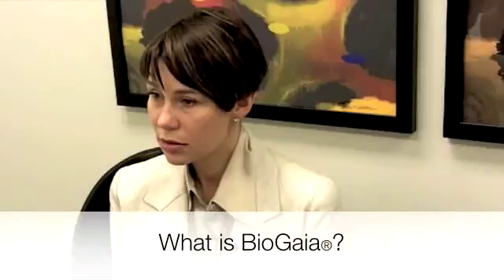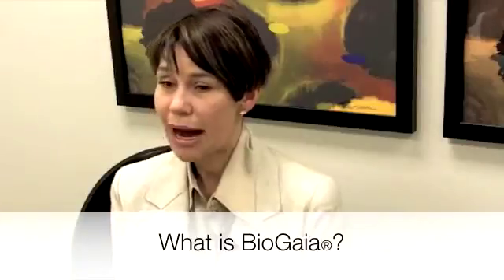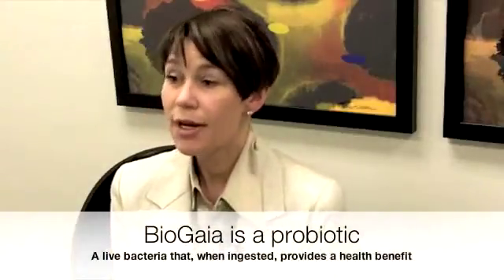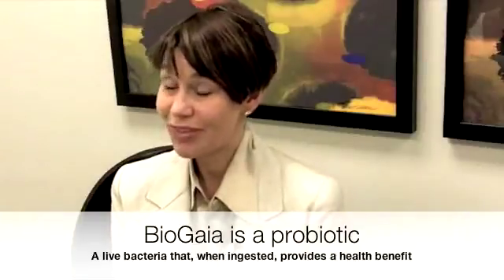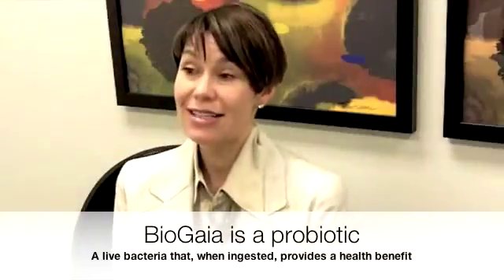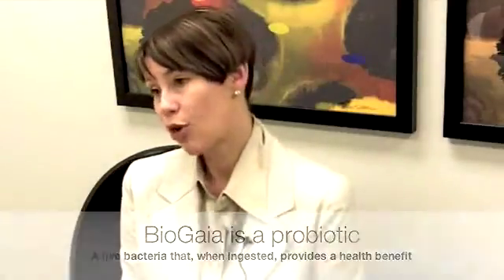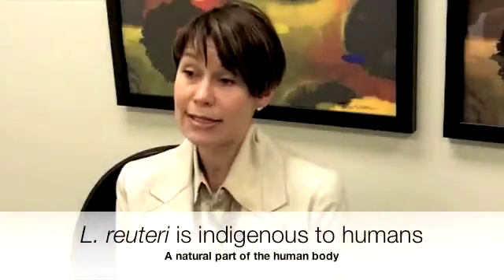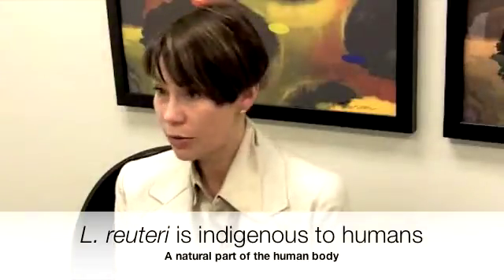What is BioGaia®?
Jennifer Cherry talks about BioGaia probiotics, what defines a probiotic and the benefits of bacteria for a healthy gastrointestinal tract and immune system. For information, go to childrensprobiotics.com. Follow Jennifer on Twitter @JenCherryJen or on Facebook at Everidis Health Sciences.